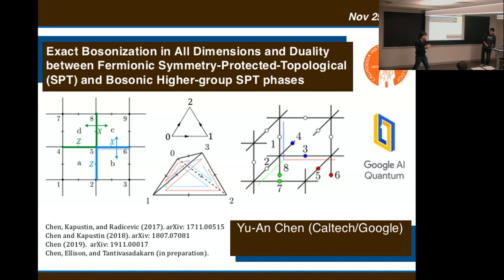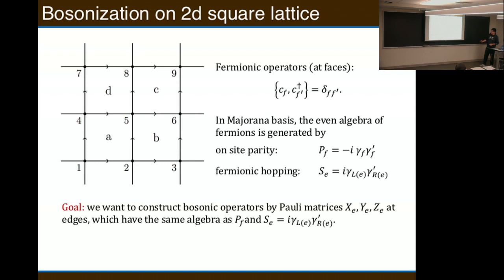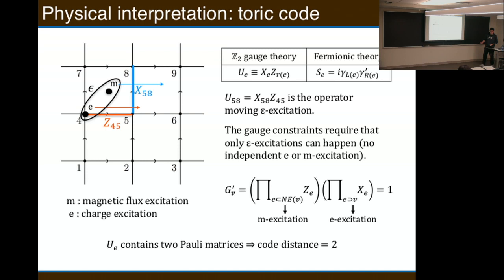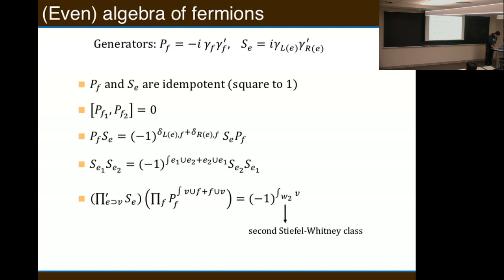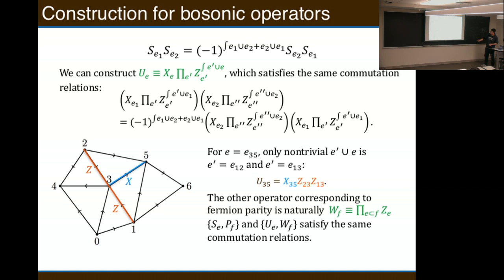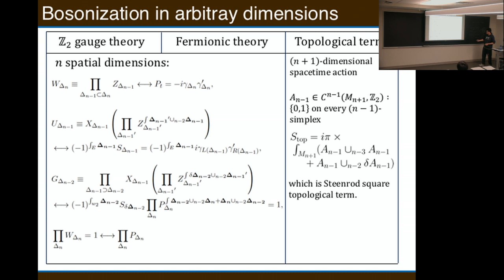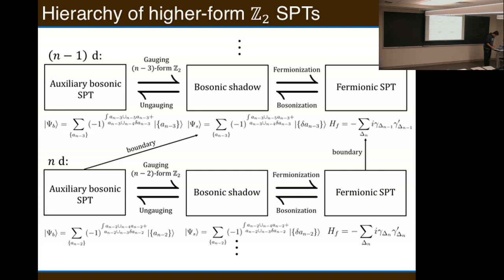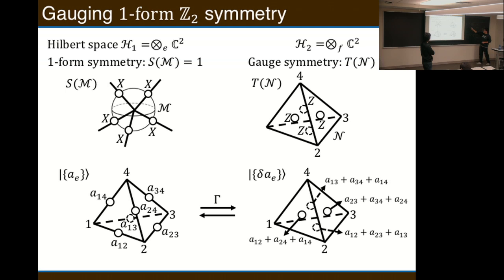Yu-An Chen | Exact bosonization in higher dimensions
11/25/2019

Speaker: Yu-An Chen (Caltech)

Title:  Exact bosonization in higher dimensions and the duality between supercohomology fermionic SPT and higher-group bosonic SPT phase

Abstract: The first part of this talk will introduce generalized Jordan–Wigner transformation on arbitrary triangulation of any simply connected manifold in 2d, 3d and general dimensions. This gives a duality between all fermionic systems and a new class of  lattice gauge theories. This map preserves the locality and has an explicit dependence on the second Stiefel–Whitney class and a choice of spin structure on the manifold. In the Euclidean picture, this mapping is exactly equivalent to introducing topological terms (Chern-Simon term in 2d or the Steenrod square term in general) to the Euclidean action. We can increase the code distance of this mapping, such that this mapping can correct all 1-qubit and 2-qubits errors and is useful for the simulation of fermions on the quantum computer. The second part of my talk is about SPT phases. By the boson-fermion duality, we are able to show the equivalent between any supercohomology fermionic SPT and some higher-group bosonic SPT phases. Particularly in (3+1)D, we have constructed a unitary quantum circuit for any supercohomology fermionic SPT state with gapped boundary construction. This fermionic SPT state is derived by gauging higher-form symmetry in the higher-group bosonic SPT and ungauging the  fermion parity. The bulk-boundary correspondence in (3+1)D fermion SPT phases will also be briefly discussed.